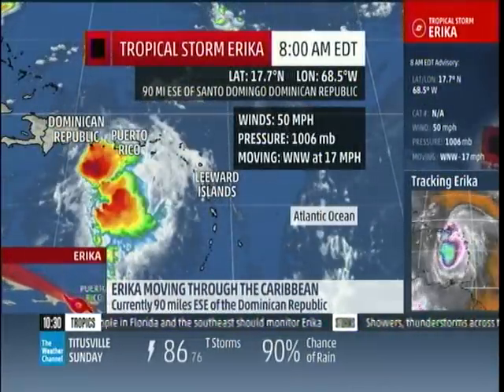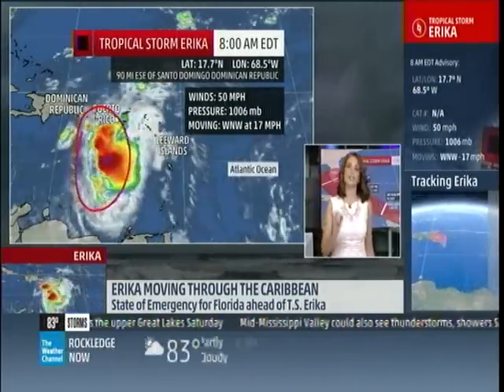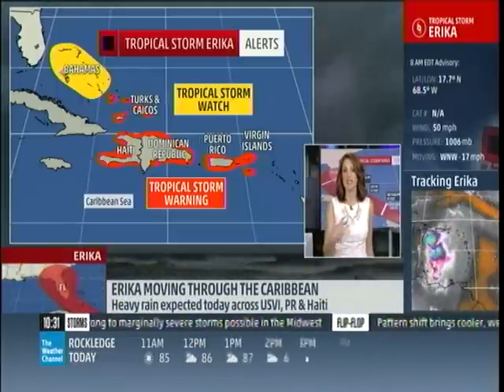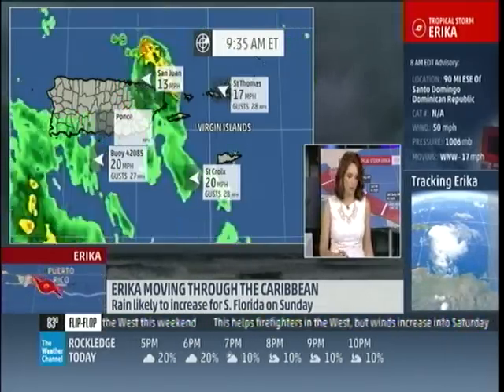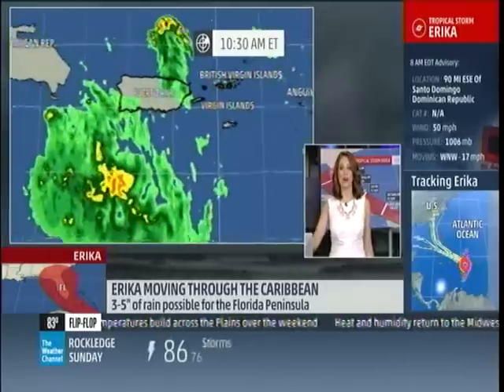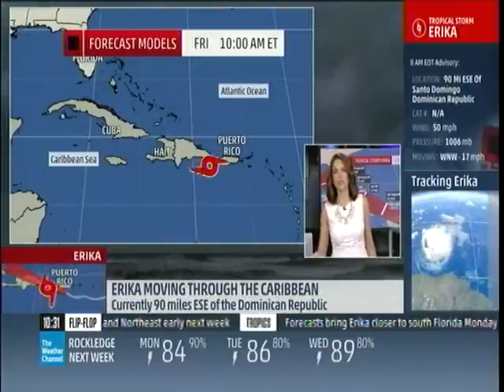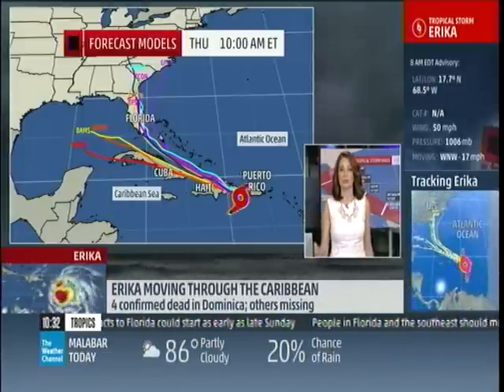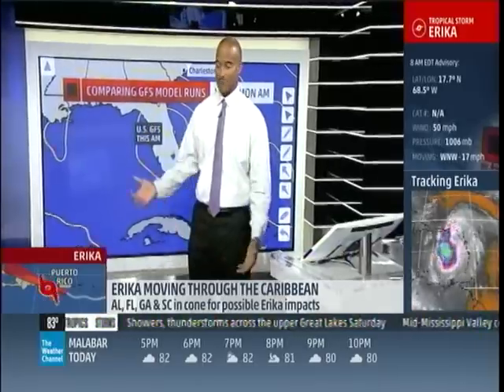ERIKA DEGENERATES TO A TROUGH OF LOW PRESSURE TS Grace forming in atlantic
ERIKA DEGENERATES TO A TROUGH OF LOW PRESSURE
TROPICAL STORM FRED ADVISORY NUMBER  19
NWS NATIONAL HURRICANE CENTER MIAMI FL       AL062015
1100 AM AST THU SEP 03 2015

...FRED HANGING IN THERE BUT FORECAST TO WEAKEN.

SUMMARY OF 1100 AM AST...1500 UTC...INFORMATION
LOCATION...21.5N 34.1W
ABOUT 760 MI...1225 KM WNW OF THE CAPE VERDE ISLANDS
PRESENT MOVEMENT...WNW OR 295 DEGREES AT 9 MPH...15 KM/H

The National Hurricane Center is issuing advisories on Tropical
Storm Fred, located more than a thousand miles southwest of the
Azores.

1. Satellite images and ship observations this morning indicate that a
tropical depression could be forming about 200 miles south of the
Cape Verde Islands. If this trend continues, advisories would be
initiated later today. Environmental conditions appear to be
favorable for additional development, at least for the next two or
three days, while the system moves westward at 15 to 20 mph across
the tropical Atlantic.